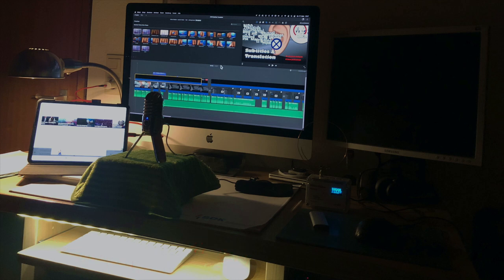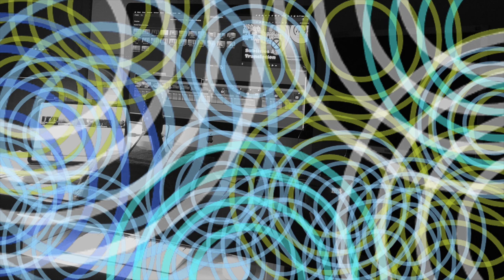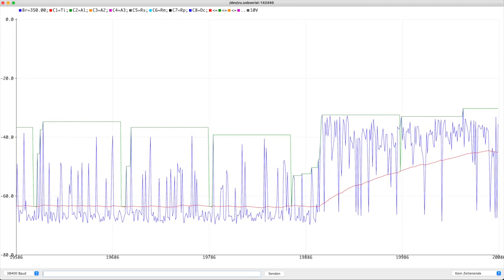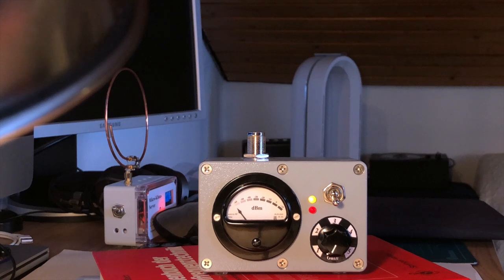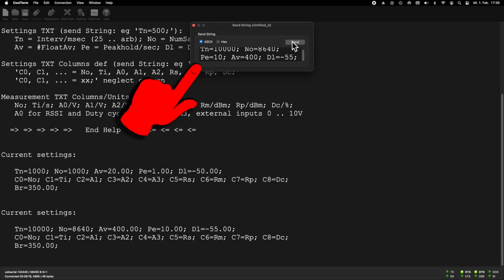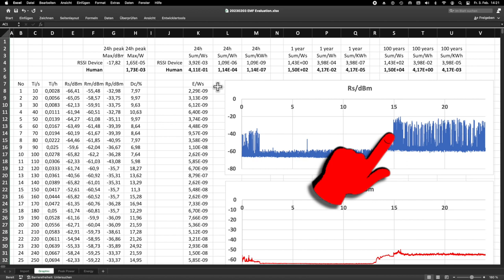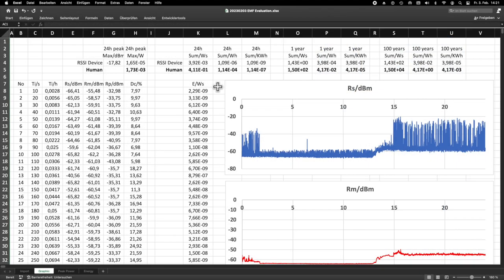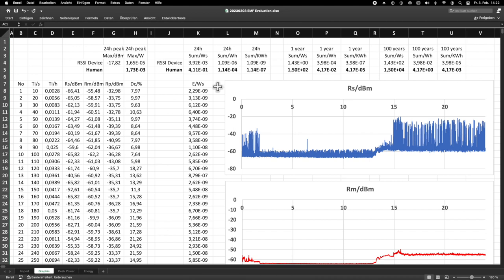RF Exposure in my Office Measured and Life Time Absorption Estimated (EP39)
26 radio services in my office - do I have a chance to survive? In this episode we are evaluating, how much energy humans in this environment absorb through radio waves.  And there are interesting findings about the radio waves intensity from WiFi, DECT, Bluetooth, LoRa and other services in the office and at home.

0:00 Teaser - RF Exposure
0:25 Office Wireless Services
2:40 RF Power in the Air Measured
13:10 RF Power Absorbed by Humans
15:05 RF Energy Absorbed over Time
17:02 Insights